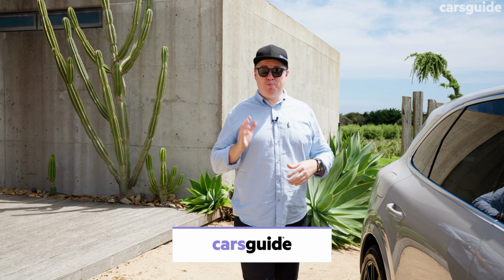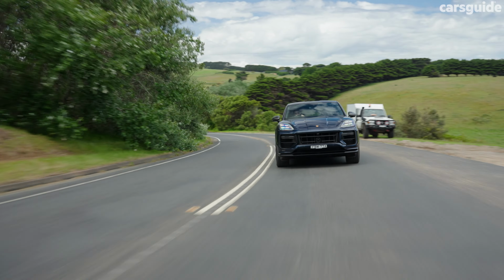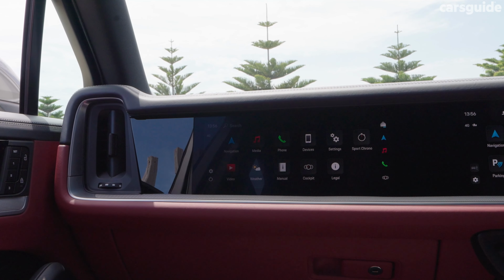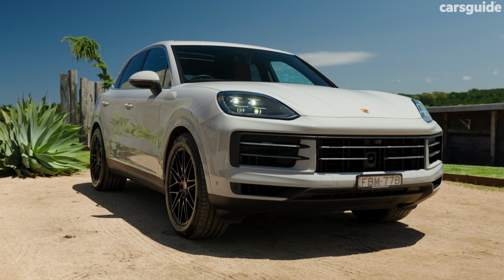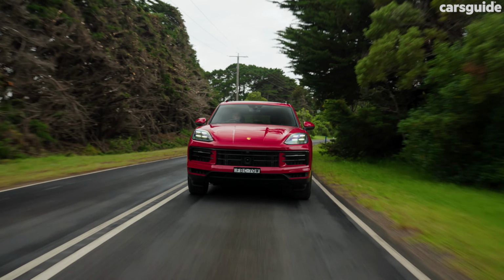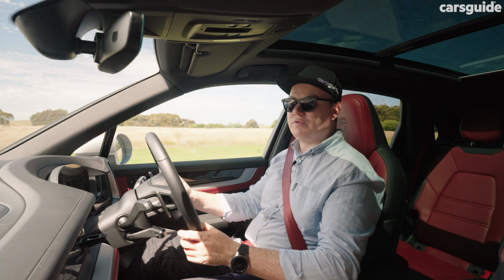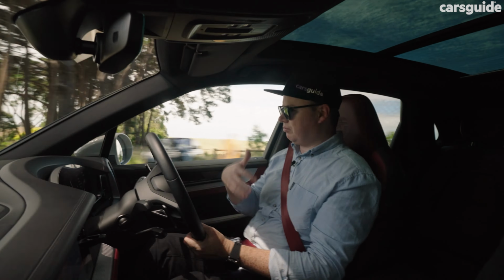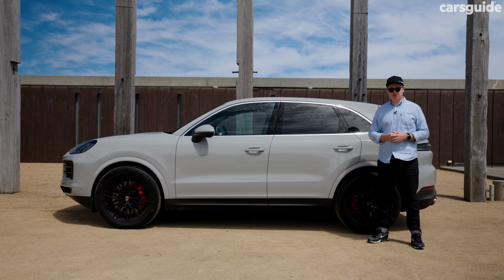Porsche Cayenne 2024 review: Major facelift brings more V8s and better hybrids to BMW X5 SUV rival!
The 2024 Porsche Cayenne has finally arrived in Australia, with the third-generation model getting a major facelift that ushers in a series of changes that are designed to re-establish its territory atop the premium Large SUV segment, where competition is hot from the likes of the perennial BMW X5 SUV and its X6 coupe sibling.

So, what's new with the facelifted Cayenne? Well, there's plenty to talk about, but the headline act is undoubtedly the revised powertrain options, including the S version's upgrade to a twin-turbo petrol V8, while the Turbo E-Hybrid plug-in (PHEV) has a much larger battery pack for a much longer electric-only driving range, among other upgrades.

In this expert review, CarsGuide Contributing Journalist Stephen Ottley puts the updated Cayenne through its paces to find if it has, indeed, reset its segment's benchmark and if so, by how much.

00:00 Intro
00:40 Pricing and features
01:48 Design
02:22 Practicality
03:48 Under the bonnet
05:02 Efficiency
05:36 Driving
07:59 Safety
08:39 Ownership
09:09 Verdict